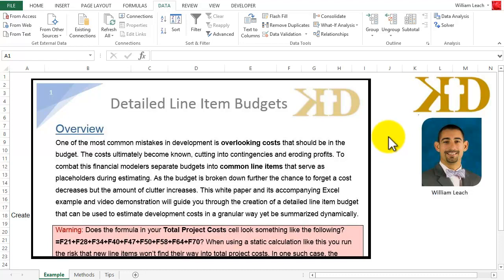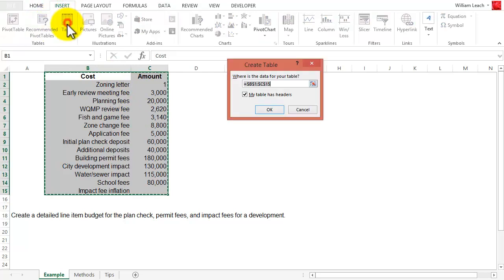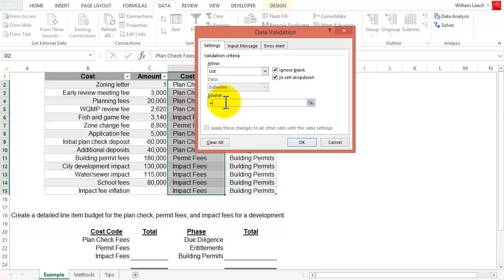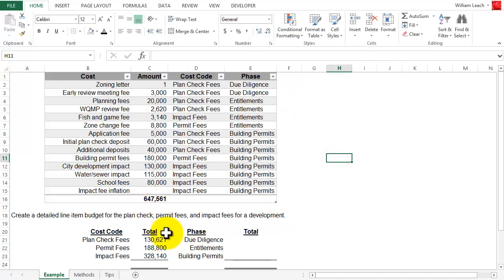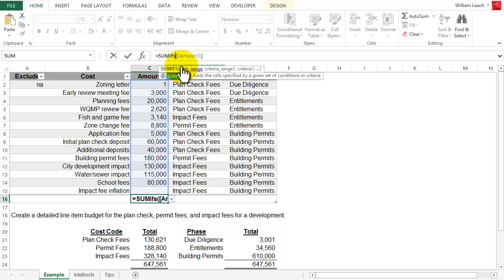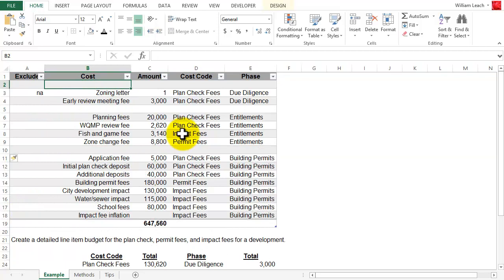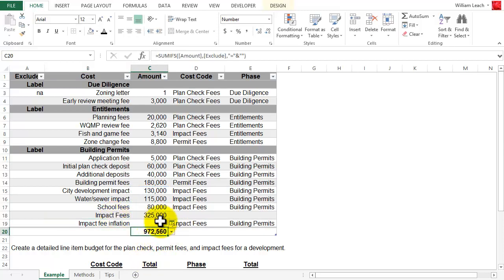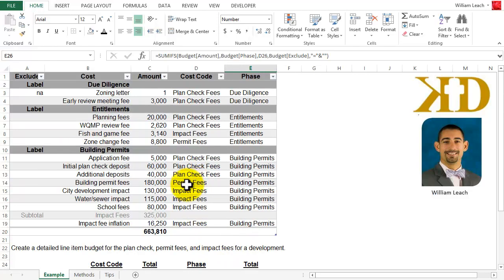Detailed Line Item Budget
These resources are intended to provide housing analysts with instructions and examples on creating a dynamic detailed line item budget. It also addresses data validation, conditional formatting, the SUMIFS function, and various financial modeling conventions.